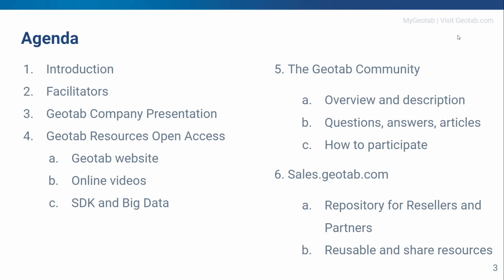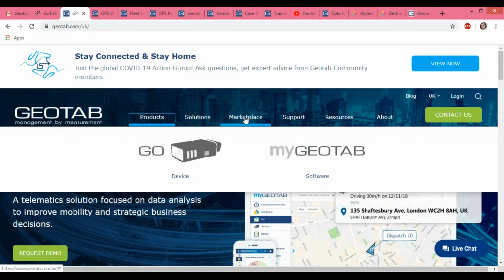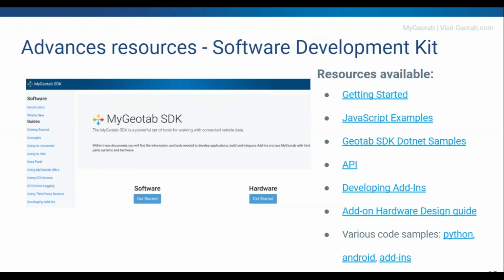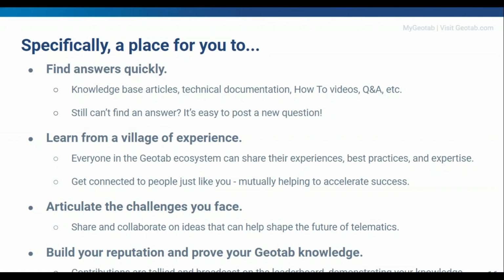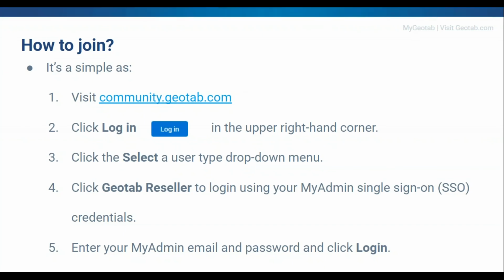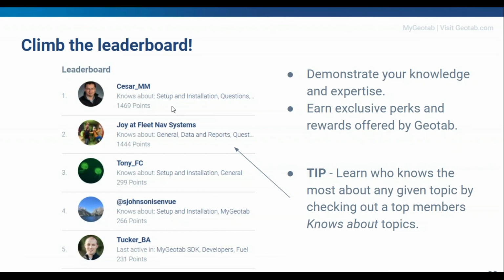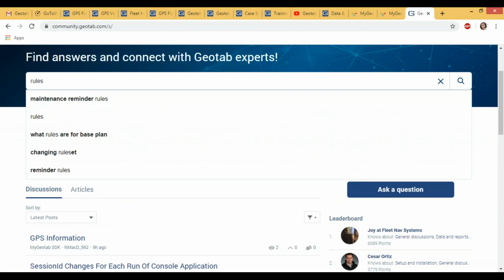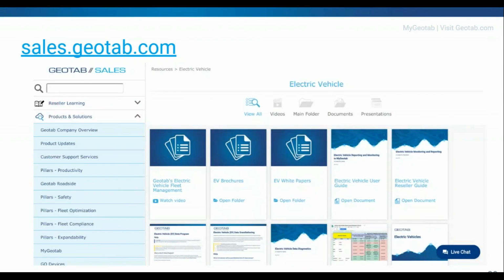Best practices for utilising Geotab resources and expert communities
This webinar will focus on Geotabs Open Access Resources, the Geotab Community and the sales.geotab.com portal and their best practices.